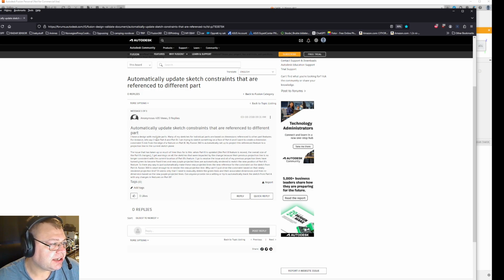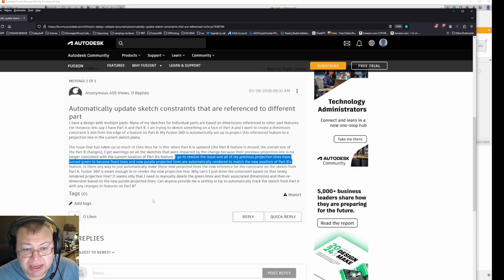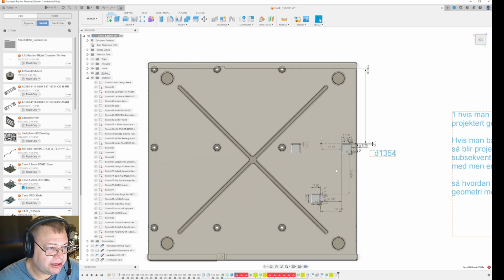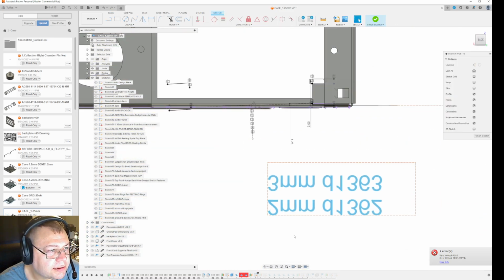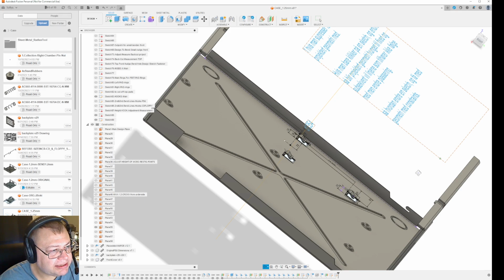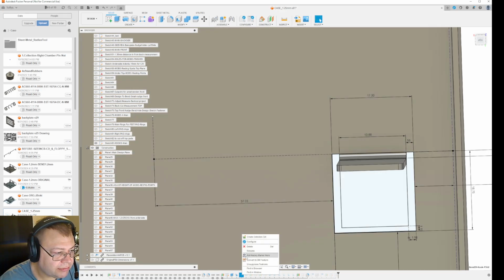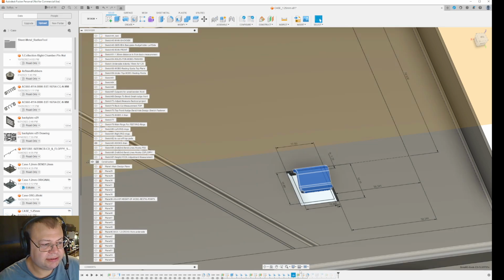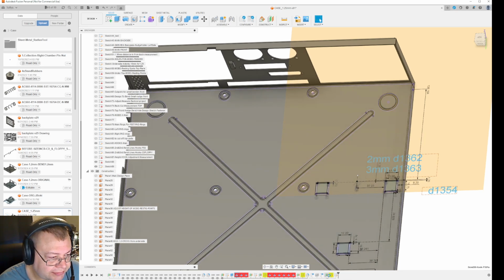Fusion 360 - Fix Green lines instead of projected lines when moving parts of sketch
When you change a sketch reference to move something to a different location, the previously projected geometry can cause the subsequent timeline features and designs to fail to update correctly.

Either the projected lines are moved over, but the sketch lines assosiated to those projected lines are turned into GREEN FIXED lines, or the sketch items are no longer in the placement where they should be, like in my case, first time I did this the projected lines became green and fixed, and the lines referenced to the projected lines were off the side of the actual parent projected lines.

Since the lines were no longer projected, but fixed, I could not access the Manage missing projections feature.

In the other example, the projected lines followed the design, but the sketch items i made before the change of the value to move the sketch items up a bit, changed placement and lost their parent anchor.
This would have caused loads of work if I had not found an easy way to fix this.

I am here sharing my solution.

Keywords are

- When sketching on a surface, make a 0mm plane and make the sketch on the plane not the surface itself, planes follow change in object-placements better than sketches made directly onto the surfaces, especially when it comes to sheet metal design.

- Don't let fusion auto-update ALL of the timeline, suppress the timeline, don't hide it, or roll it.

- Important of all, make sure your sketches are CONSTRAINED fully, so you do not mess up your sketches, BUT make sure they are not OVER-constrained.

- This will help you resolve problems where your PROJECTED LINES have become GREEN FIXED LINES, and you have lost subsequent parent references.

- This will help you resolve problems where you cannot accesss the "Manage Lost Projections" feature, which is only available when you have actual lost projections. It will not appear if the projections are there, or if the projections have been turned into FIXED GREEN LINES.